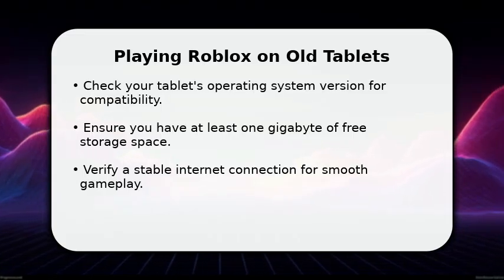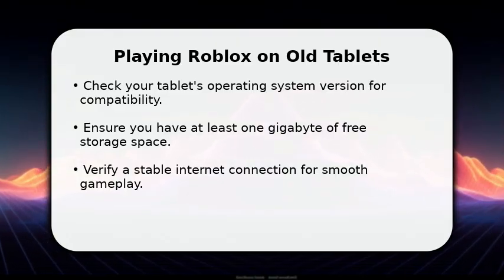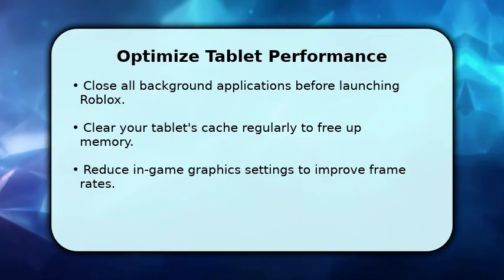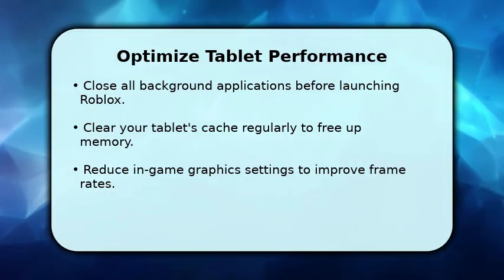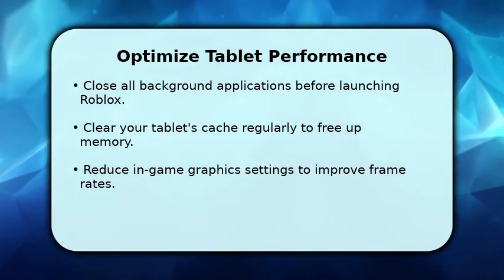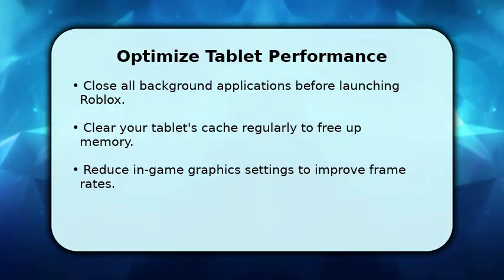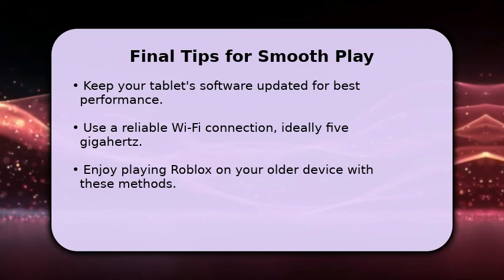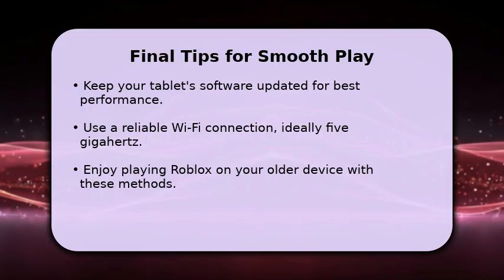How to Play Roblox on Old Tablet (Easy Method)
▸ (v) Are you having trouble playing Roblox on your old tablet? This video will show you an easy method to play Roblox on your outdated device. We'll cover the steps to download and install Roblox, as well as some tips for optimizing performance. By following these steps, you should be able to enjoy your favorite games without any issues.

Roblox on old tablet, play Roblox on outdated device, easy method, roblox download, roblox installation, old tablet gaming, roblox performance optimization